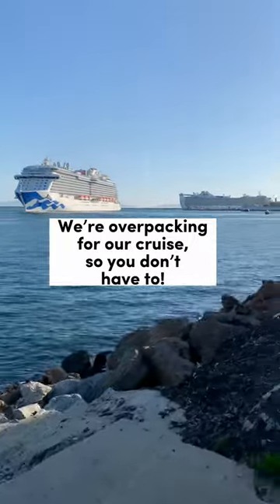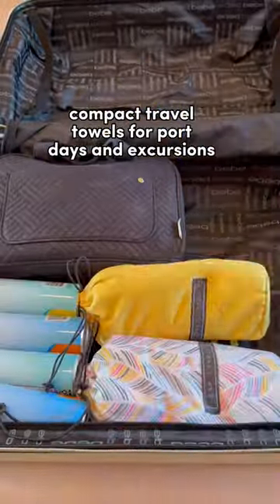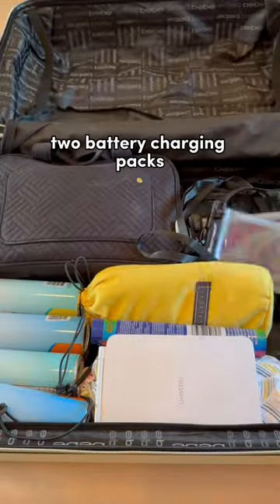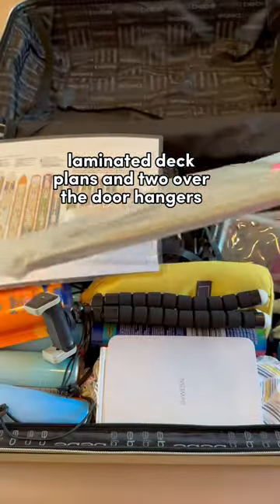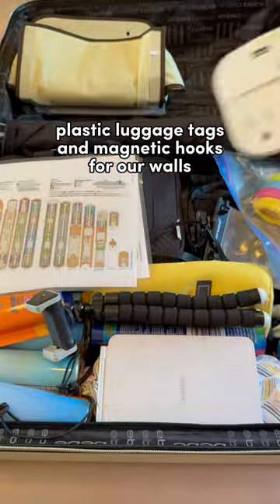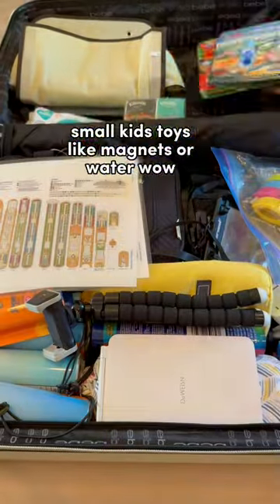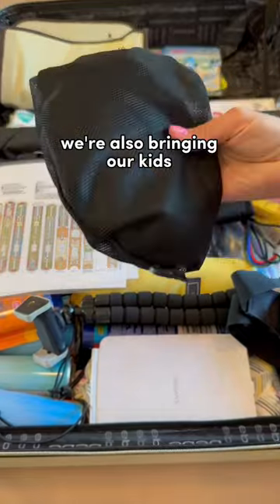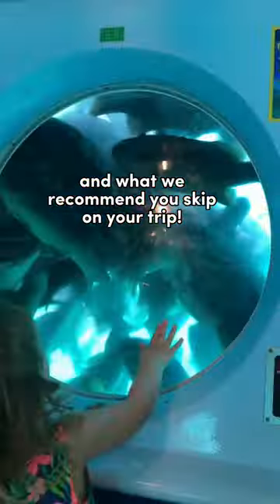Do you think we overpacking for our cruise?😅 These are some of the most recommended cruise items!